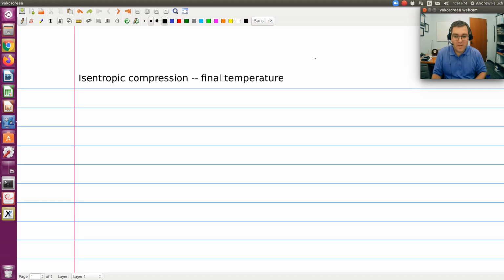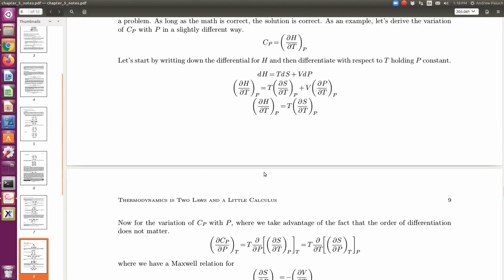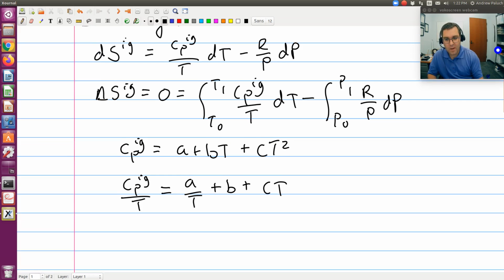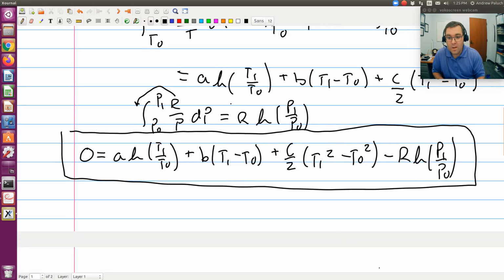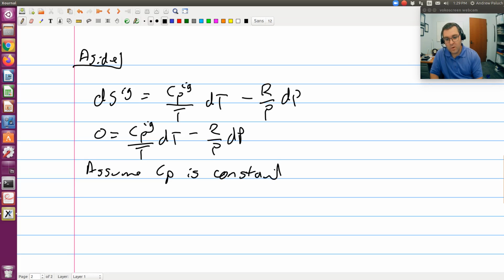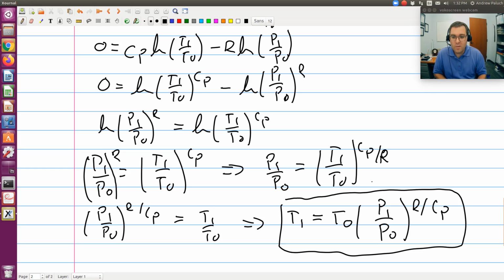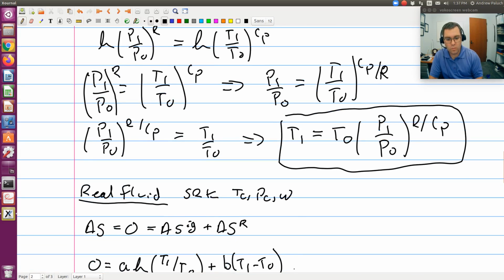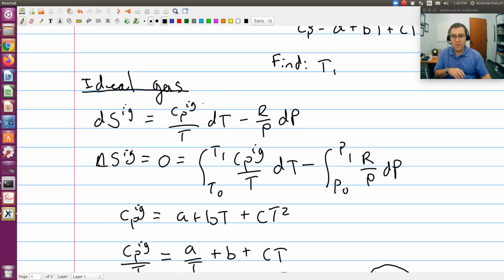Chapter 5: Isentropic Compression Temperature Change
I assigned a problem in which students were required to compute the final temperature for the isentropic compression of a fluid. I received a number of questions and so created this video to help.